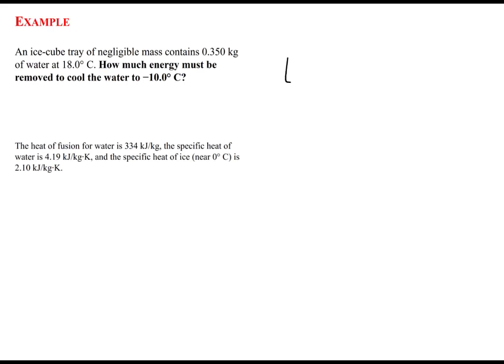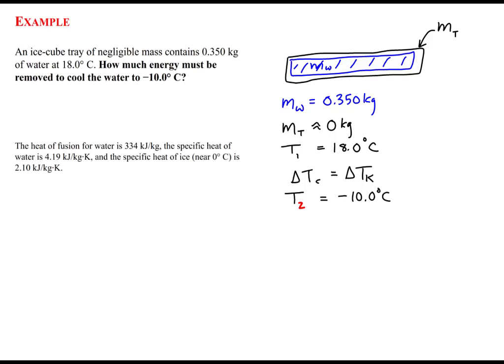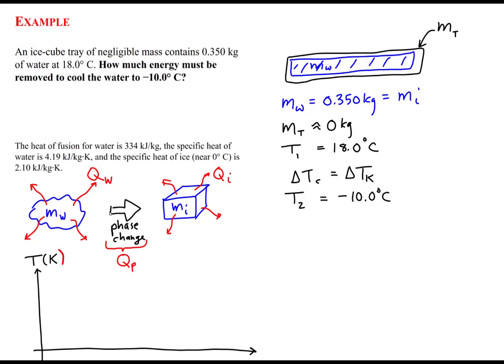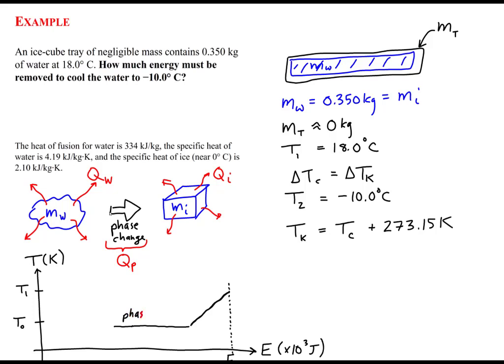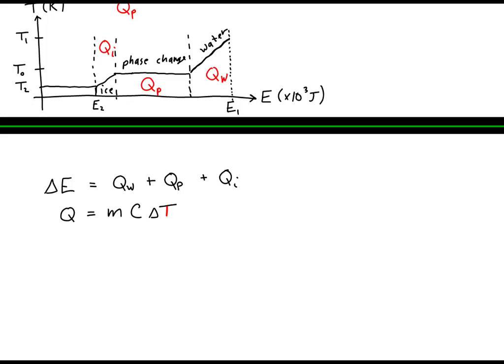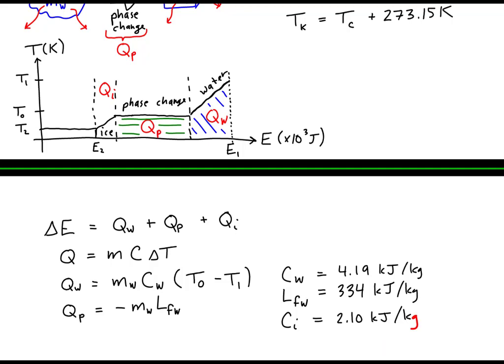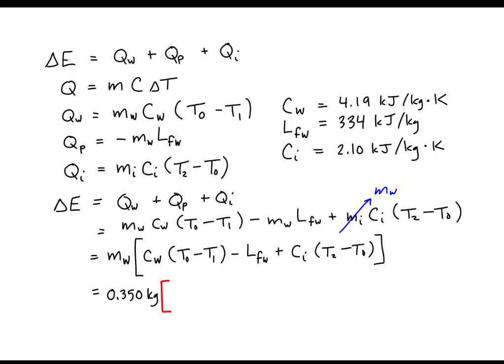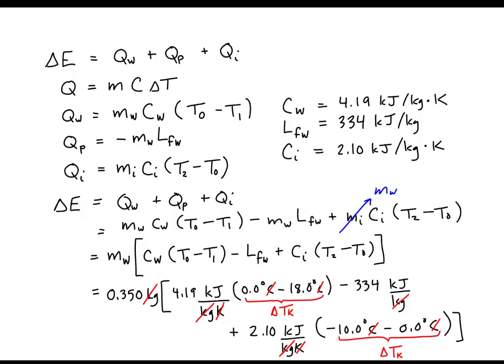Thermodynamics: Phase Change from Water to Ice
This example illustrates handling the phase change of water at 18 degrees celsius to ice at -10 degrees celsius.